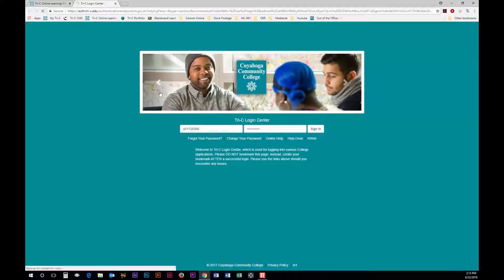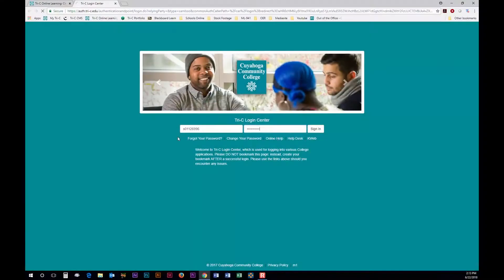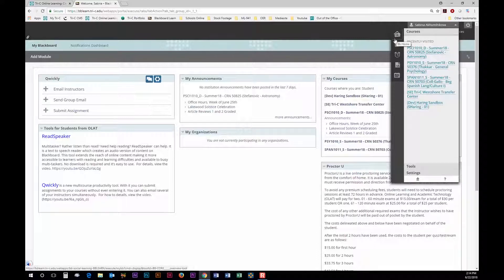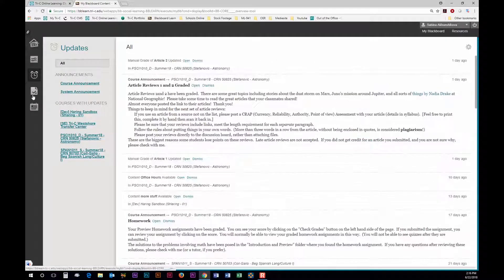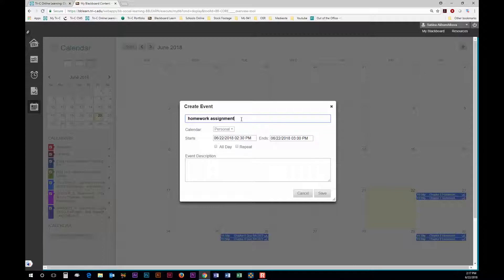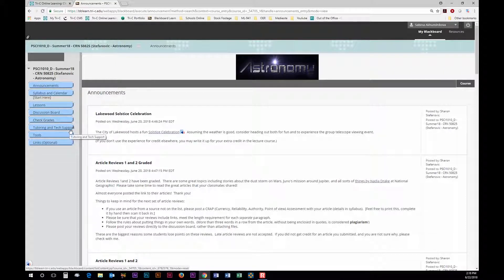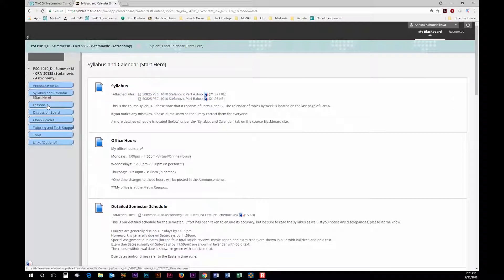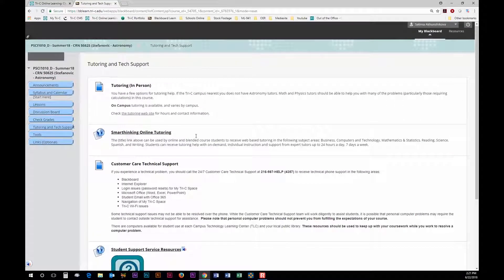Sabina's Blackboard Learn Overview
Sabina gives a brief overview of Blackboard Learn and how to use it to stay up to date in your online courses at Tri-C.